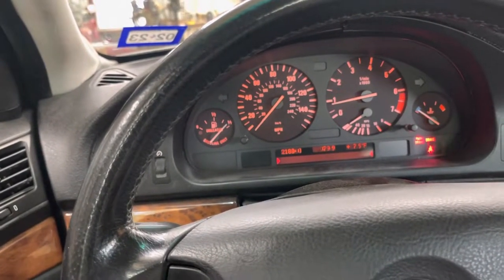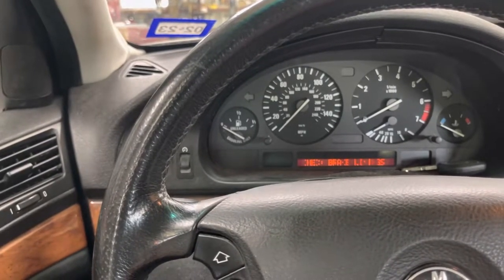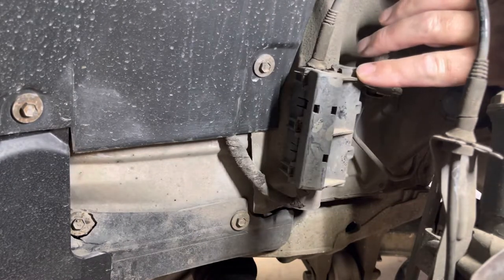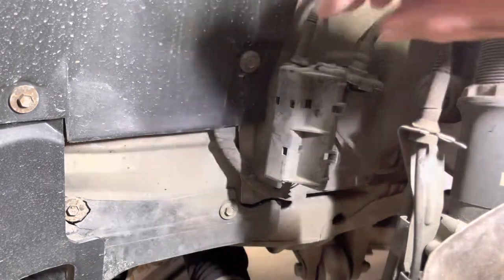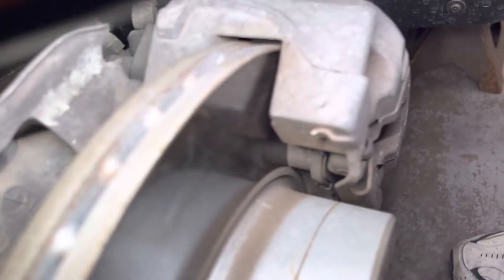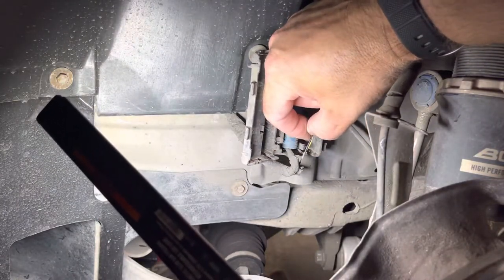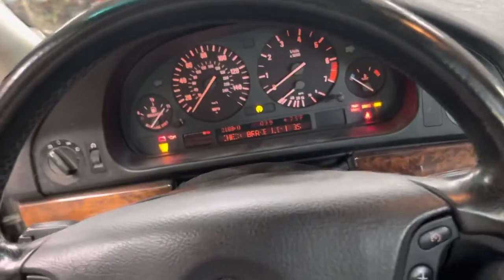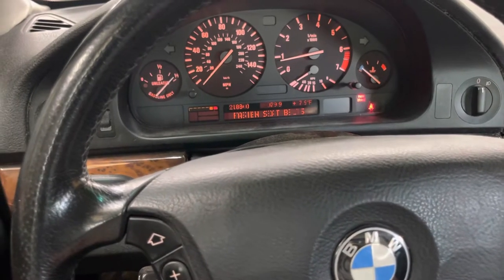BMW E39 “Check Brake Lining” message fix